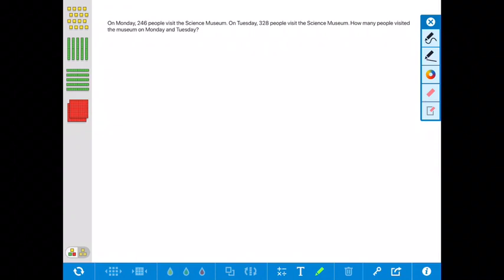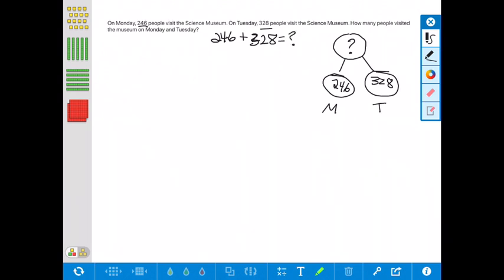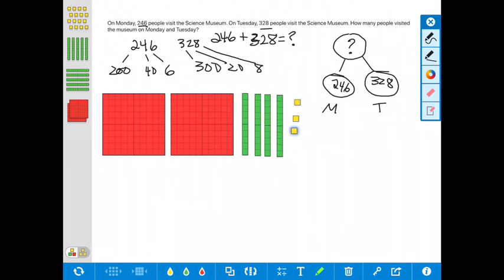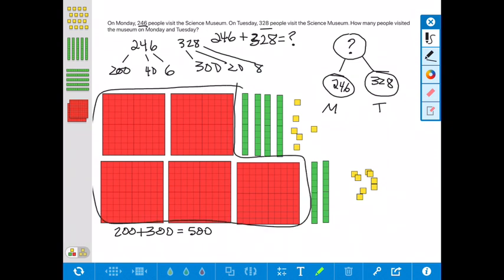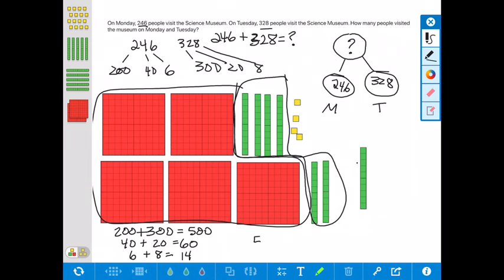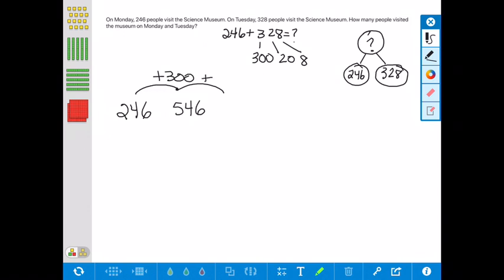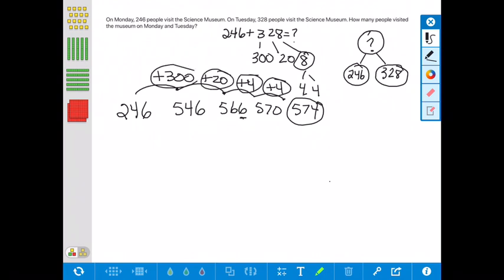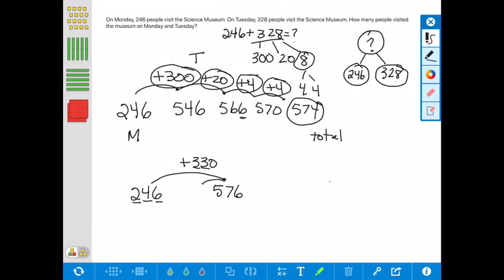G2 Problem 1 L5